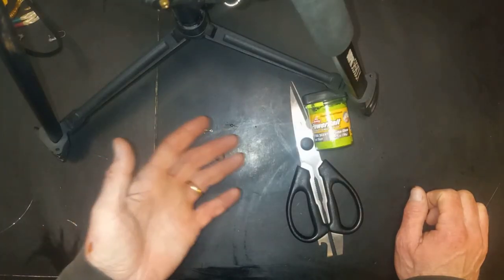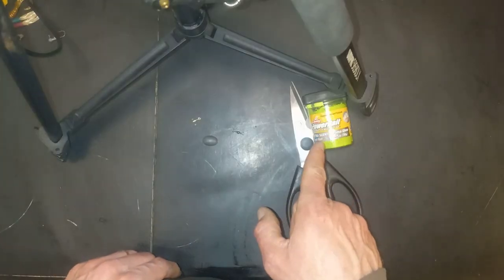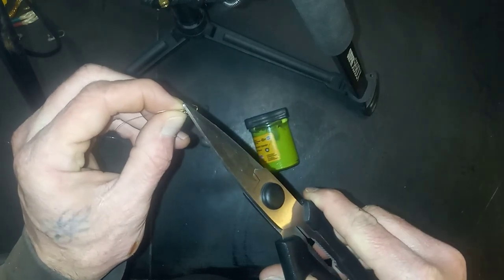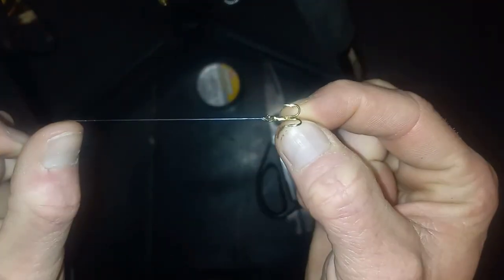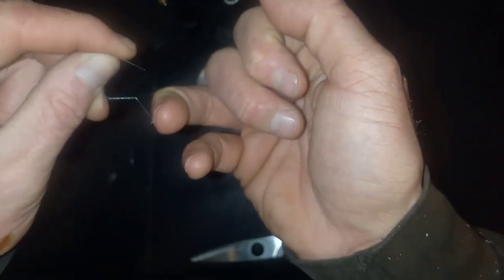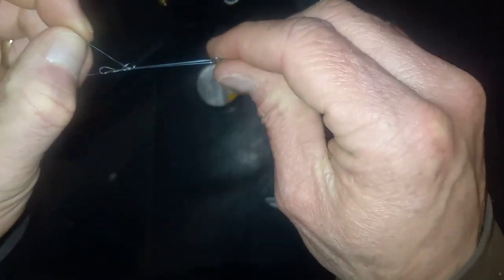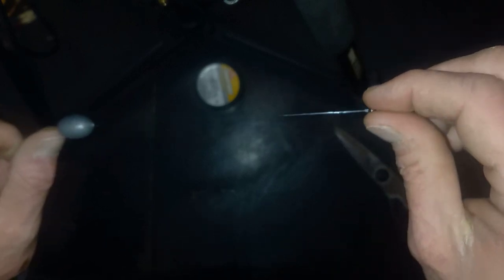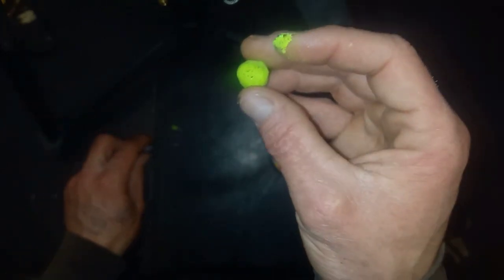What is Powerbait and How to Fish with it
A beginner lesson on how to use powerbait for trout fishing.

everyone starts somewhere fishing and learning to fish. We hope to help viewers learn fishing knots, learn fishing setups and just learn about fishing from salmon, steelhead, bass, trout and many other species of fish.

0:10 what we are going to need to tie a powerbait fishing rig
0:29 tying a fishing treble hook onto fishing line
1:05 making a fishing leader with the newly tied hook on it
1:20 adding an fishing egg weight to fishing line
1:27 tying the fishing swivel onto fishing line
1:44 tying the fishing leader onto the fishing swivel
2:13 how a powerbait setup works
2:28 how to add powerbait to a fishing hook

PURCHASABLE ITEMS IN THIS VIDEO

Berkley Powerbait
Gulp Trout Dough Bait